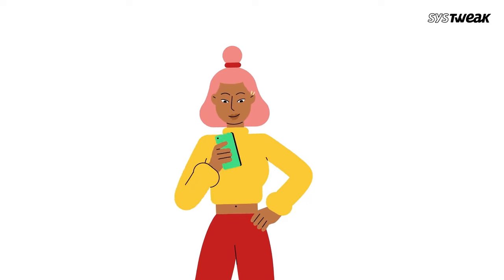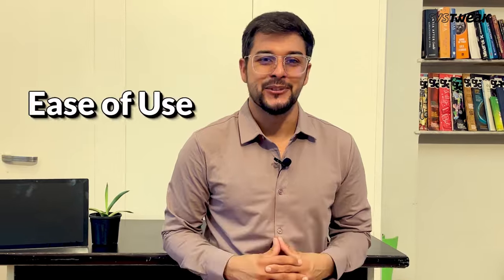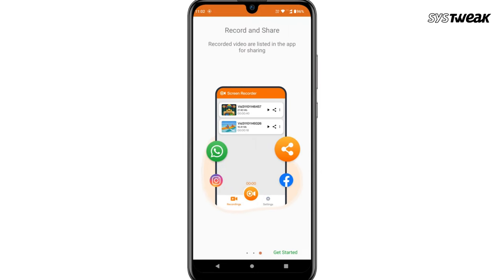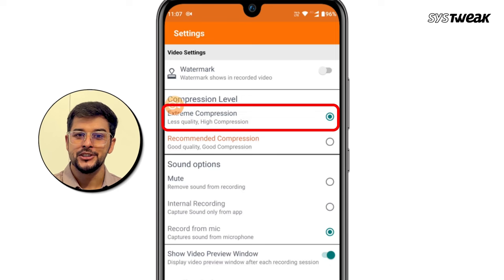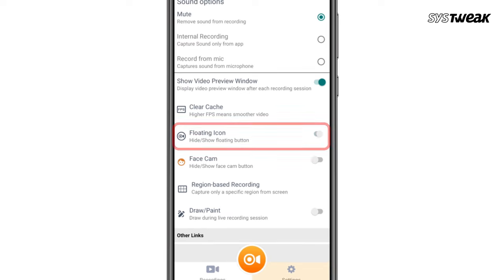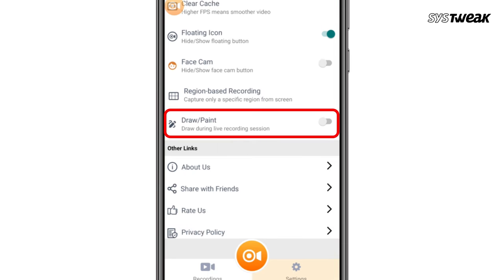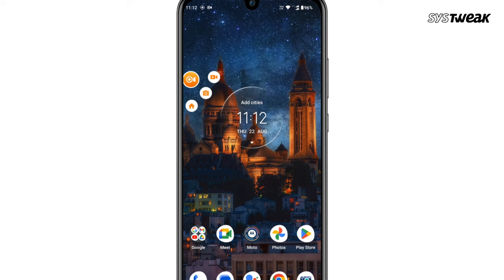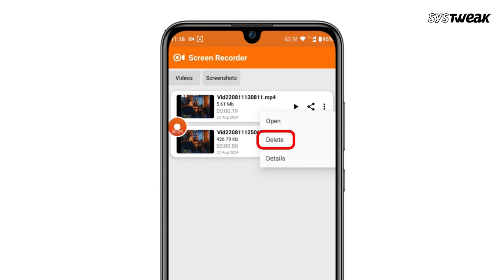How to Screen Record on Android (Best Screen Recorder for Android!)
Capture what you need, Create engaging content, and Share recordings & screenshots effortlessly.
Screen Recorder by Systweak Software is an easy-to-use and lightweight screen and game recorder for Android users. The application enables users to record on-screen activities with audio or capture screenshots with one touch. Whether you’re a content creator looking to record and share your expertise, a gaming enthusiast eager to showcase your victories, or simply someone who wants to capture video and audio from your favorite apps, the Screen Recorder app has got you covered.
The screen-capturing app provides flexibility in recording a diverse range of activities. What's even better is that it doesn't require rooting, making it accessible to anyone, regardless of technical expertise. This phone screen recorder is well-suited for capturing gameplays, social media content, presentations, memorable moments, and more.